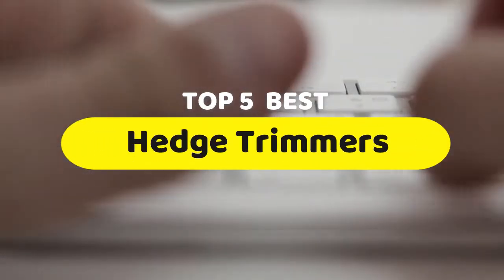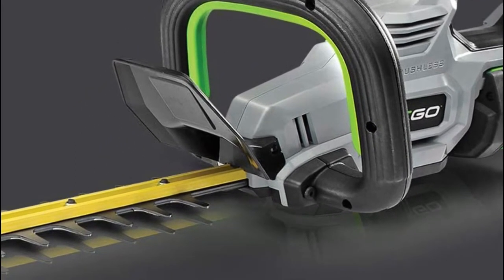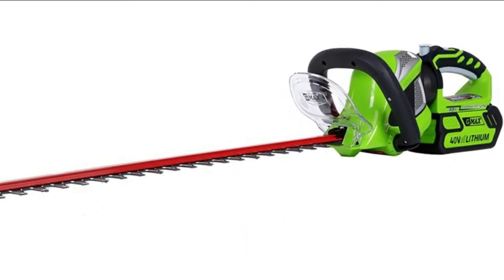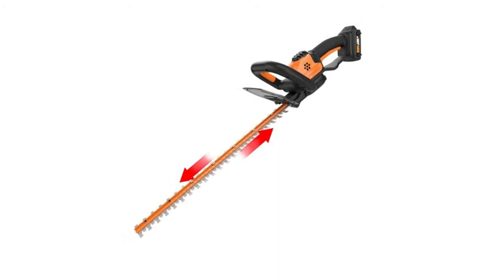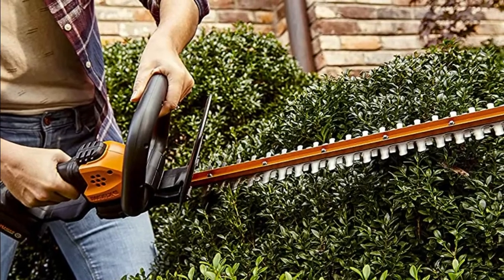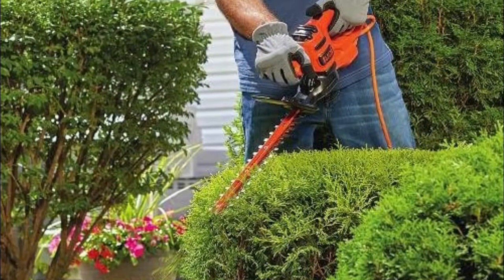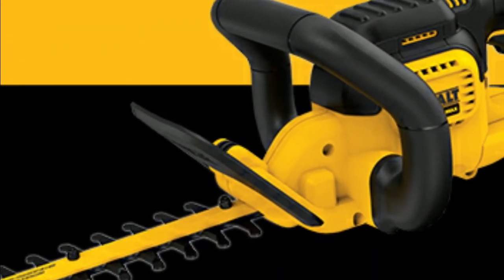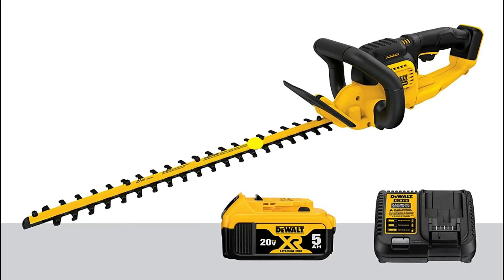Hedge Trimmers : 5 Best Hedge Trimmers 2021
Are you searching for the best Hedge Trimmers of 2021? These are the Top 5 Hedge Trimmers reviews. It can help you to select the right one. Follow details below :

1. DEWALT Cordless Hedge Trimmer

2. BLACK+DECKER BEHT150 Hedge Trimmer

3. WORX WG261 Hedge Trimmer

4. Greenworks Cordless Hedge Trimmer

5. EGO Power+ HT2410 Hedge Trimmer